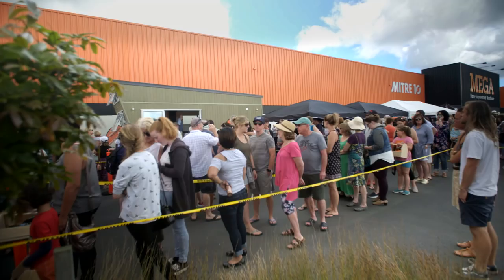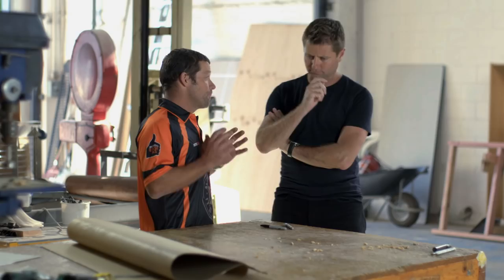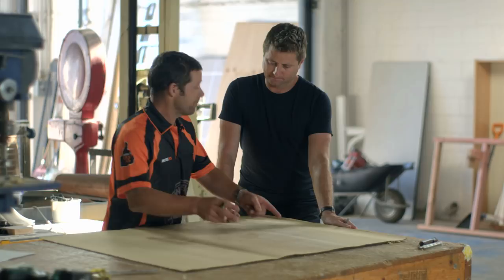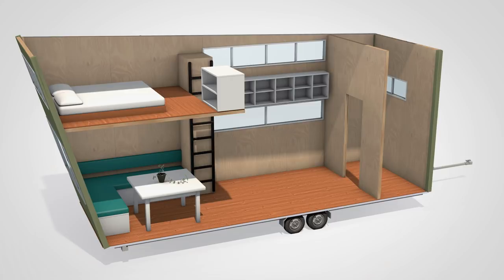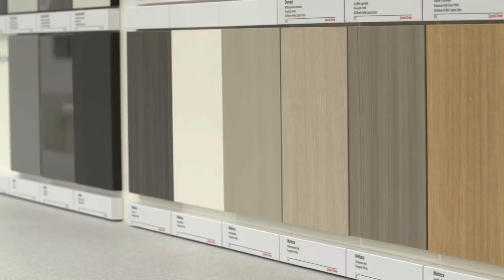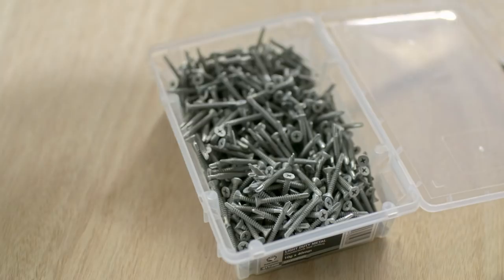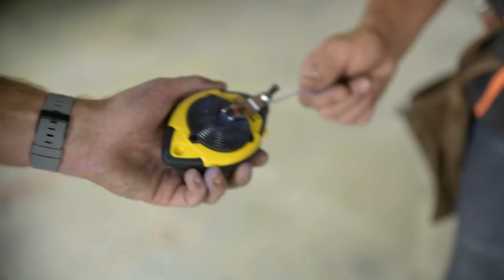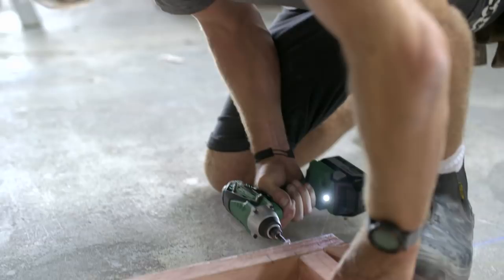Ep 1: The Plan | Mitre 10 Tiny House 2 with George Clarke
Stan Scott presents UK Celebrity Architect George Clarke with the master plan to build a Tiny House on wheels, that he’ll then tour around Auckland to see if Kiwi’s are ready to live small.